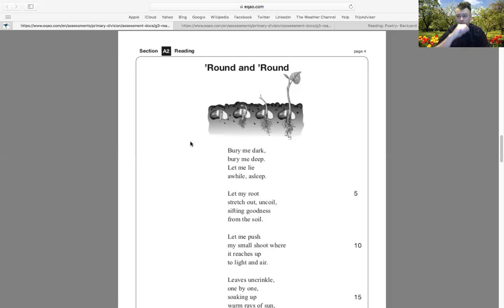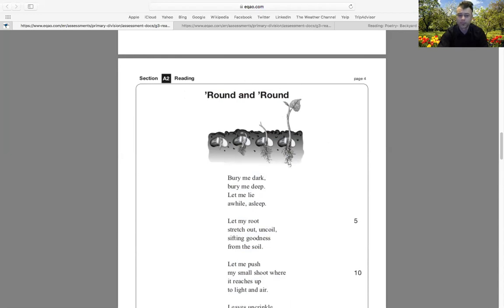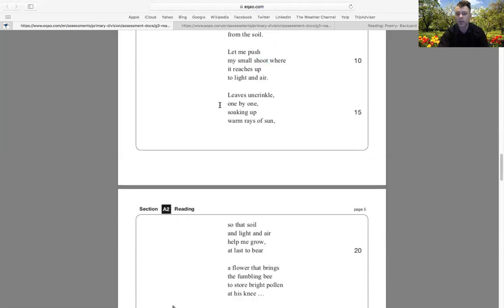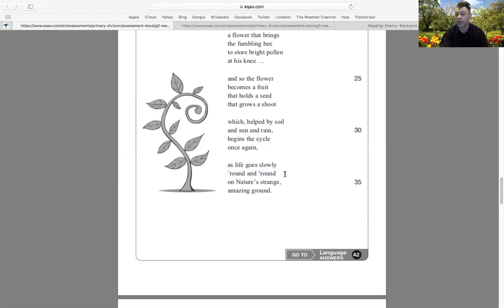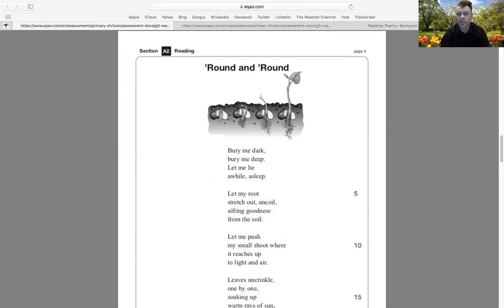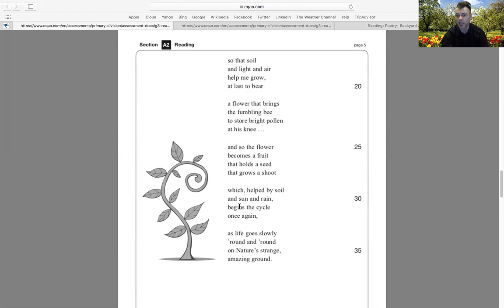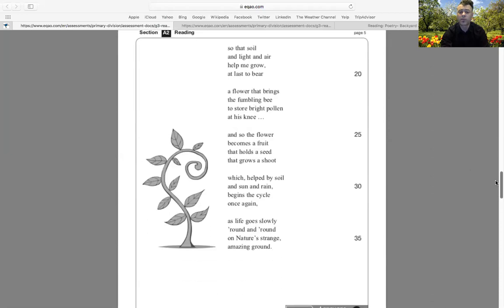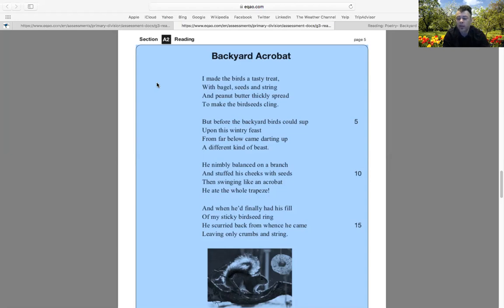How To Read Poetry (Mr. Brooks)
1. Give Poems a 3 read over
2. Interpreting a poem entitled "Round and Round"